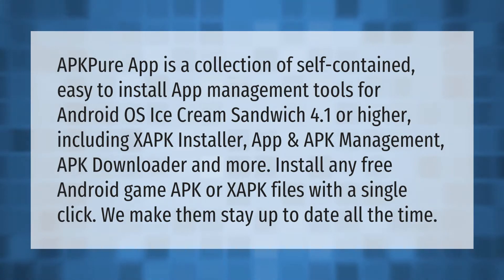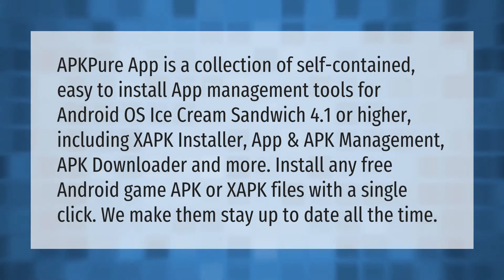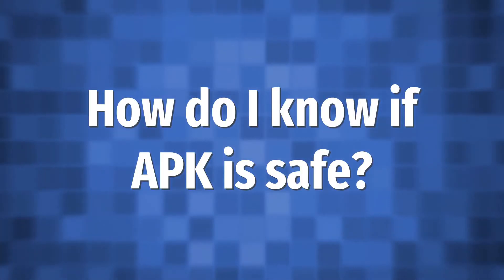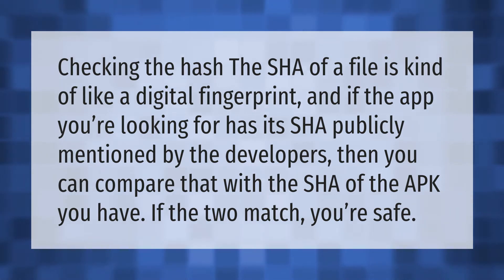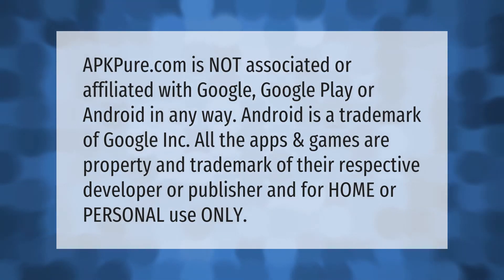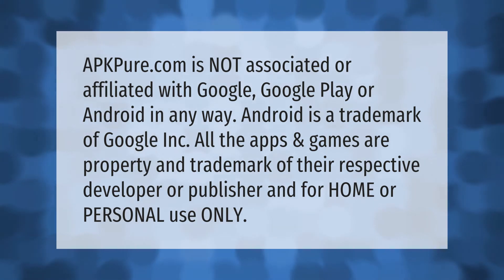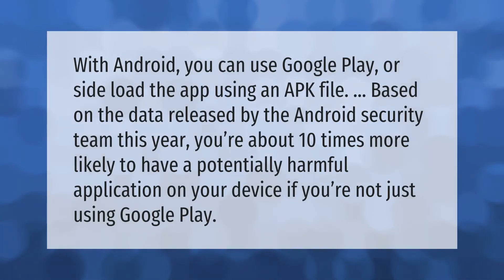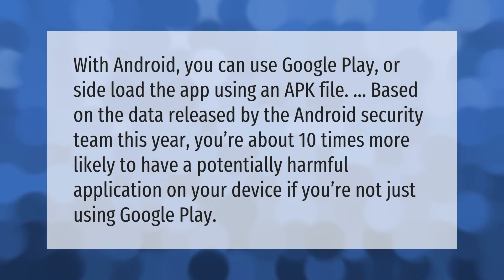What is APKPure used for?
00:00 - What is APKPure used for?
00:45 - How do I know if APK is safe?
01:12 - Who is the owner of APKPure?
01:42 - Are APK files dangerous?

Laura S. Harris (2020, December 31.) What is APKPure used for?
    AskAbout.video/articles/What-is-APKPure-used-for-202475